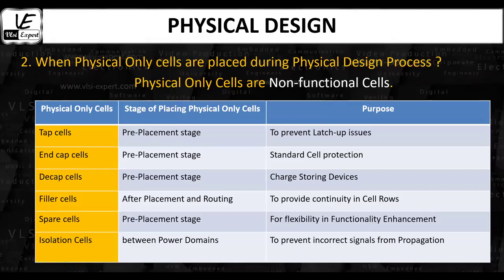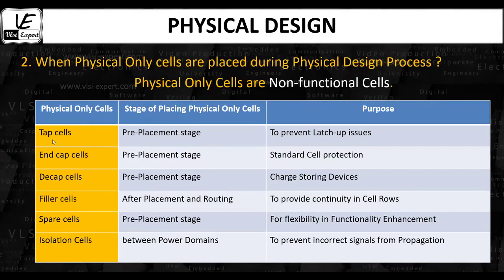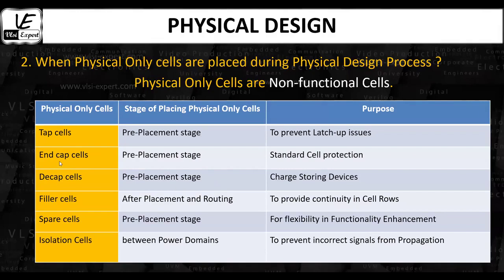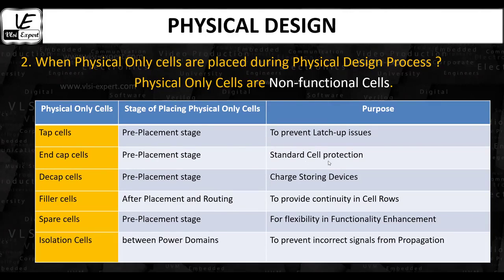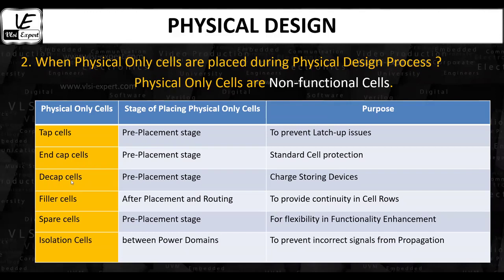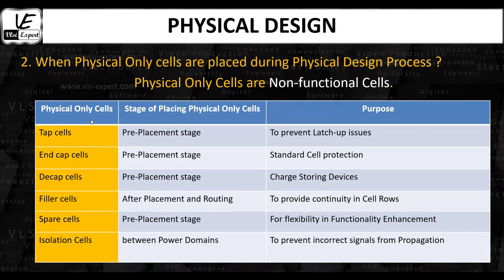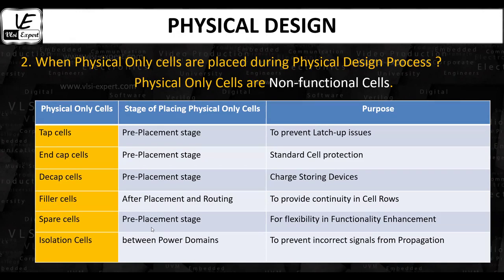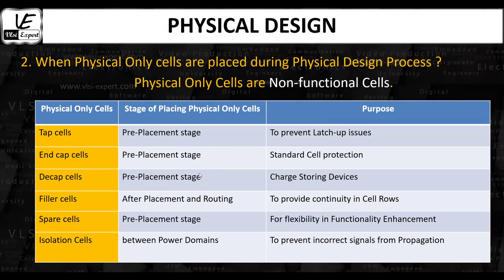L2S1_Interview- Placement of Physical Only Cells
Physical-only Cell placement at which stage and where in the VLSI design is very important from the question point of view. Why we are placing a physical-only cell at a particular stage - Interview always need to know.
In this video, we have summarized this.

This is the part of Interview series